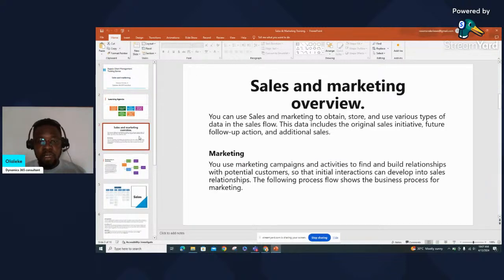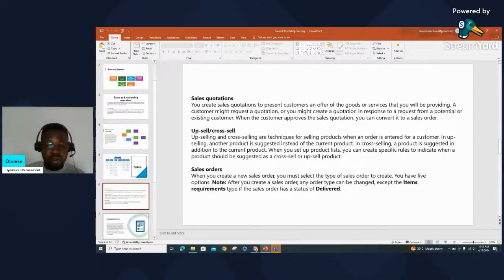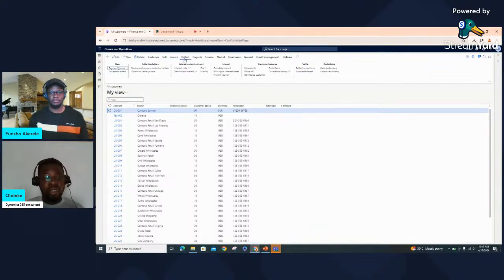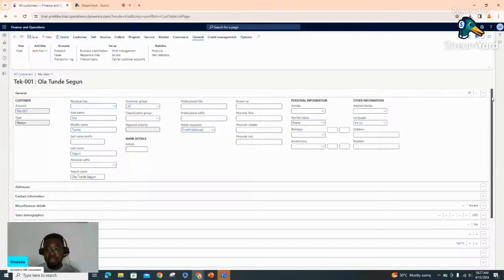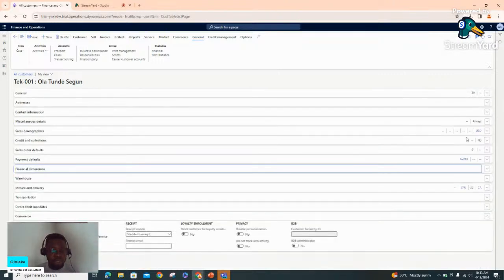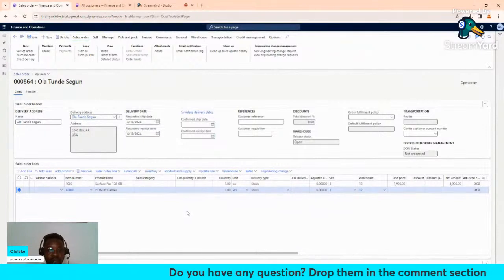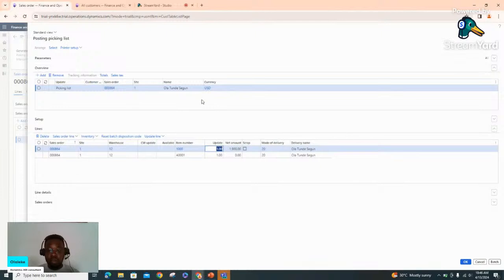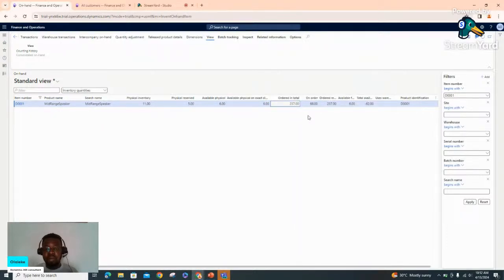Dynamics 365 Finance and Operations Training: Supply Chain Management- Class 3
Join us for a detailed training on supply chain management in Dynamics 365 Finance and Operations.

This training delves into the sales and marketing feature of the platform with the aim to help every participant understand the supply chain processes.